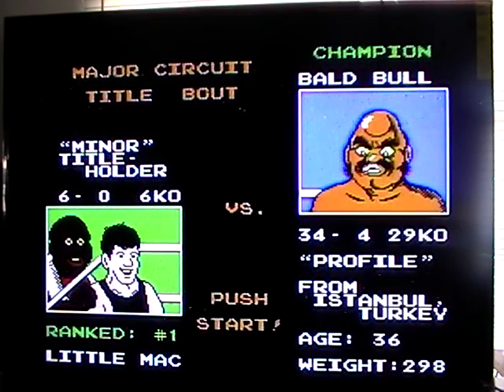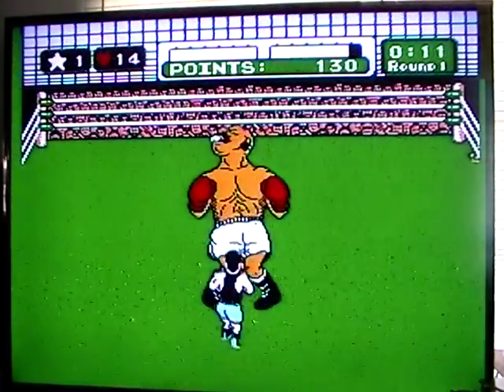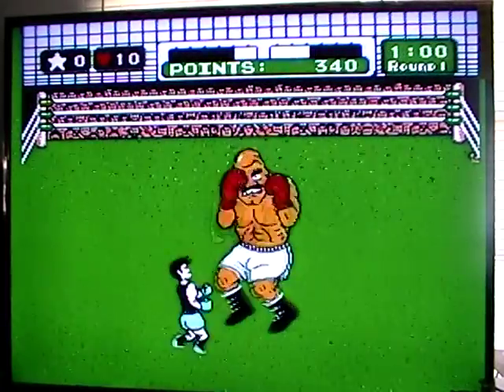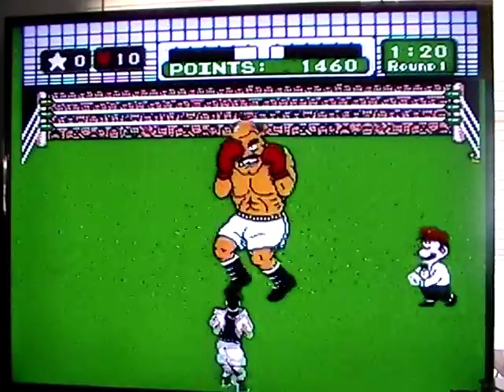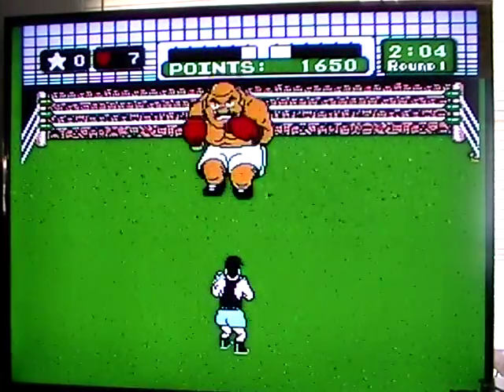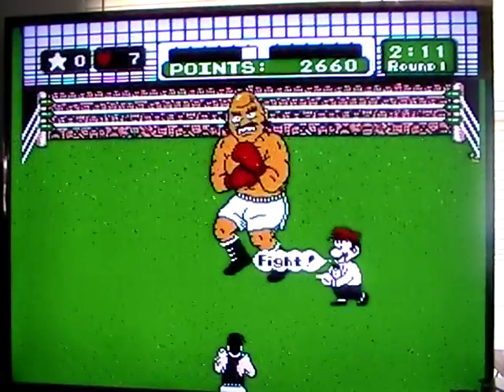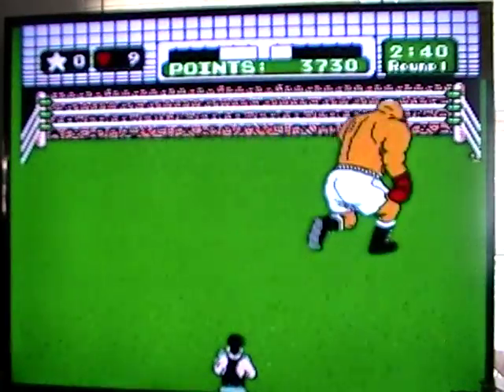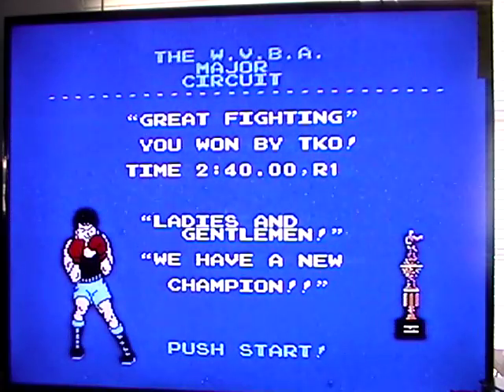HOW TO BEAT BALD BULL #1